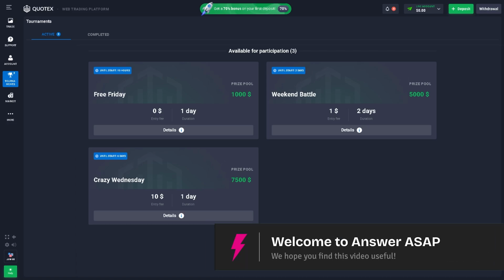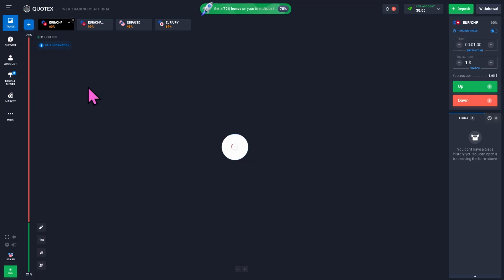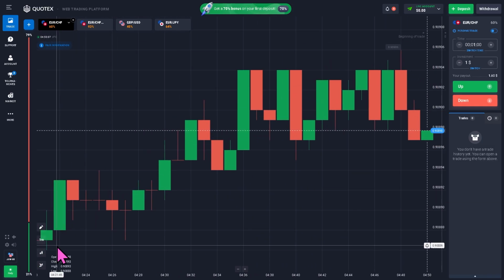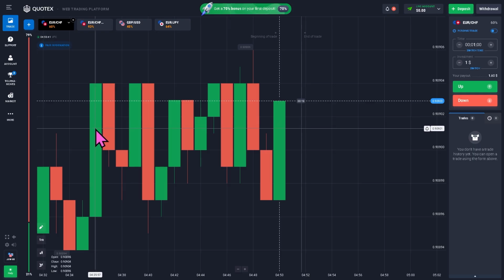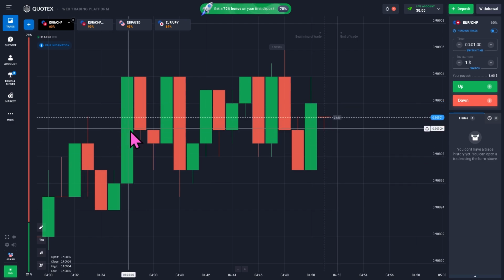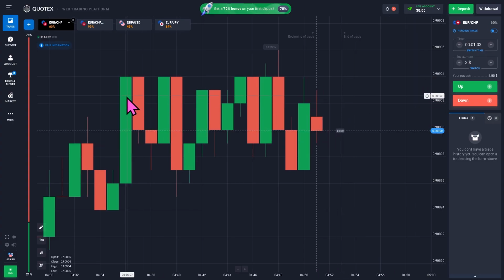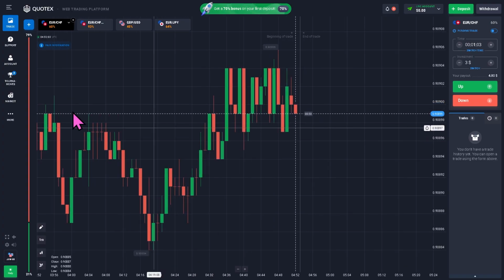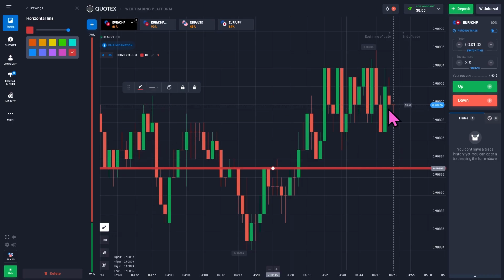How to READ Quotex CHART (Step by Step) 2026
This tutorial will show you how to read charts on Quotex, allowing you to analyze market trends and make informed trading decisions. Please consider liking the video and letting us know if you have any comments, ideas or questions, we really appreciate any feedback! We have plenty of other tutorials on our channel so come and see if we can help you with anything else :)